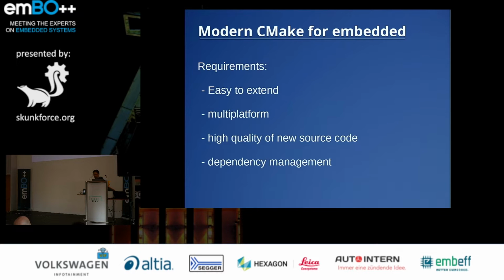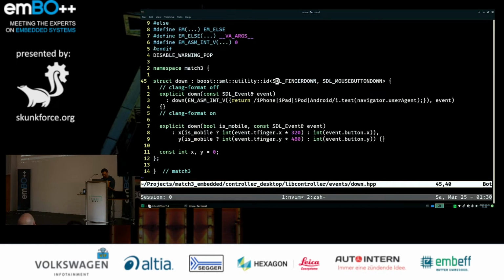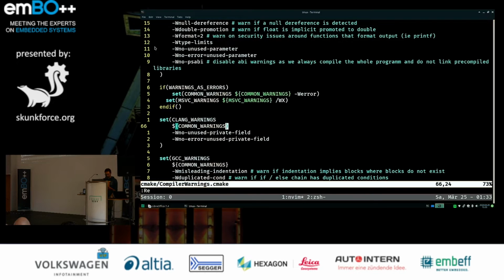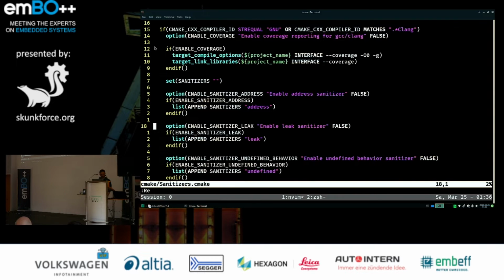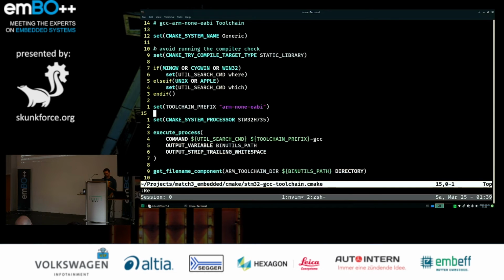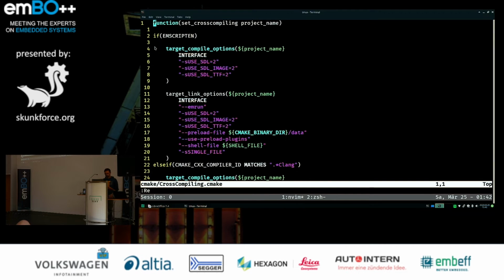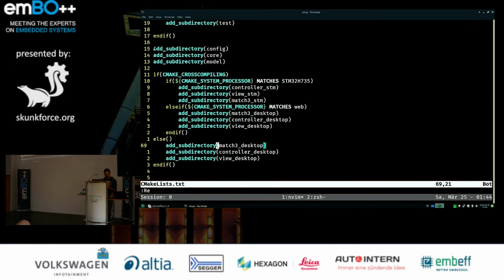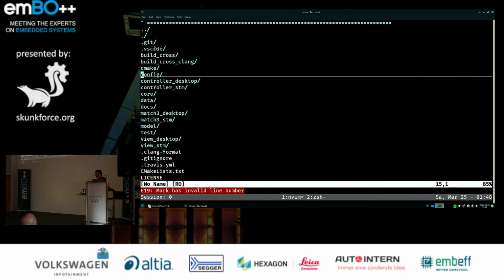Christoph Thurnheer - Modern CMake for reusable, portable and testable embedded projects - emBO++ 23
In Embedded Projects often IDE's provided by the chip vendors are used for Software Development. These IDE's often come with code generators for device drivers and are intended to help the developers to start projects fast. But they are not suitable for projects with external dependencies or for reusable software components. CMake can help you manage your SW dependencies and use the software for multiple target microprocessors, platforms or compilers. Using different compilers helps you assure that the software is standard compliant. Using different toolchain files will enable you to compile the code or project for different microprocessor.

I would like to show you the way we tackle our dependencies and how we reuse our components on different microprocessors.

Christoph Thurnheer studied Electrical Engineering. After the Bachelor Degree he started to work as a C Programmer for Vacuum Gauges. After his postgraduate studies in Software Engineering he started to work for Leica Geosystems (Hexagon) where he was the technical lead of a group of software engineers. He now works for This AG a medical device company producing machines to help perform cataract surgery. He has about 10 years of experience with C++.